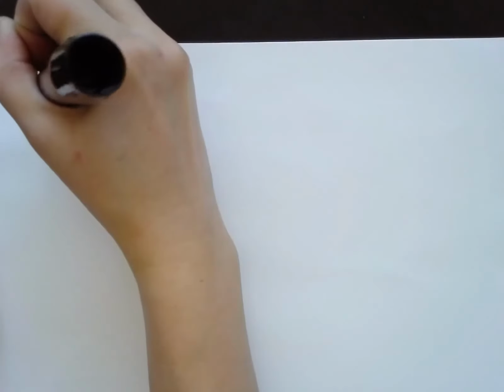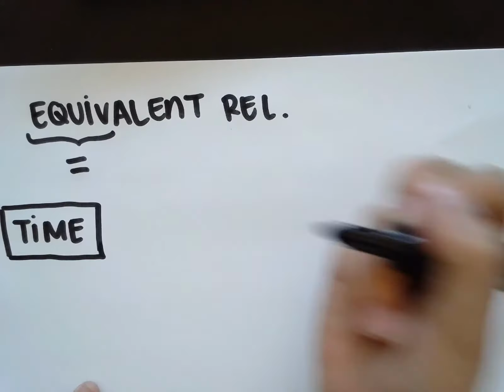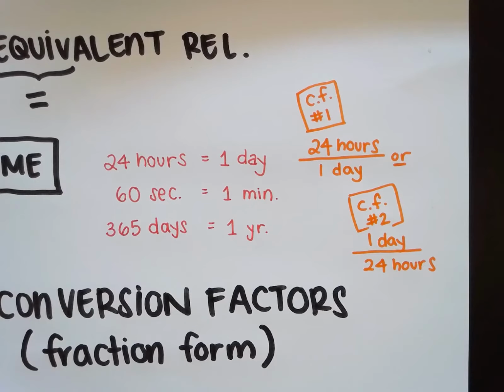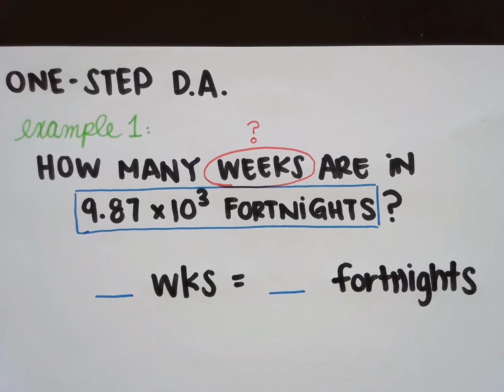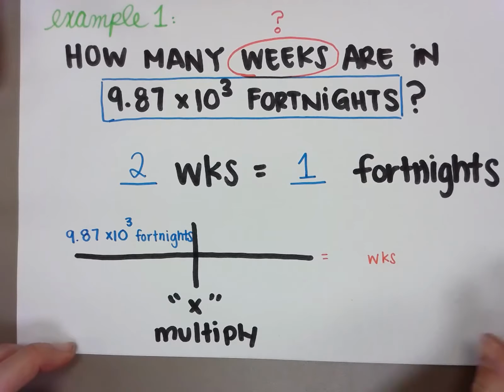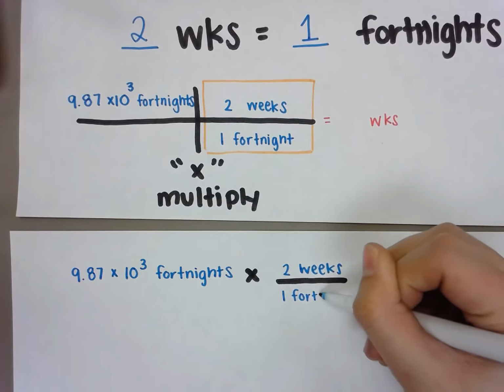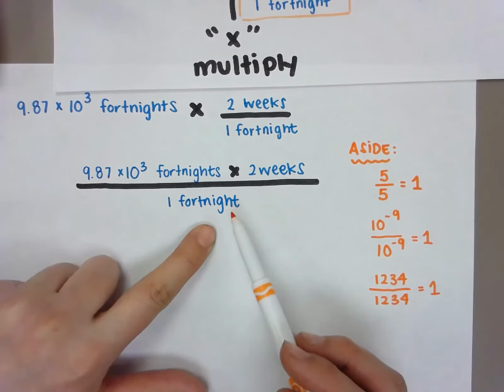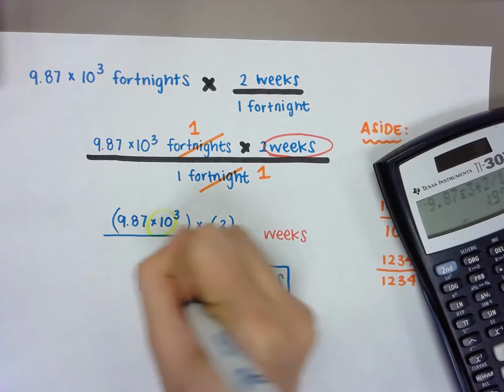Dimensional Analysis Part 1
Here is an introductory video for one-step dimensional analysis.